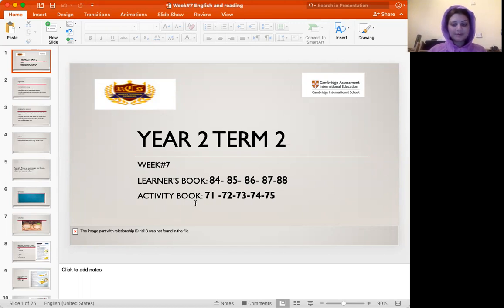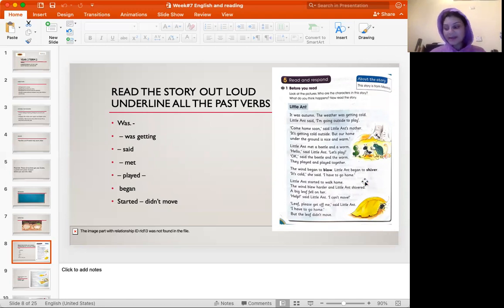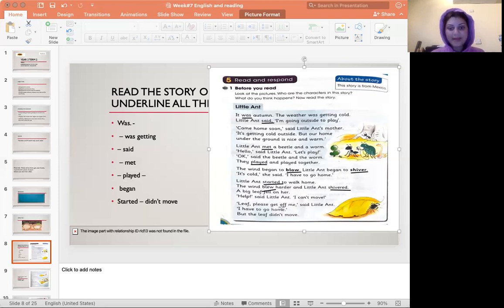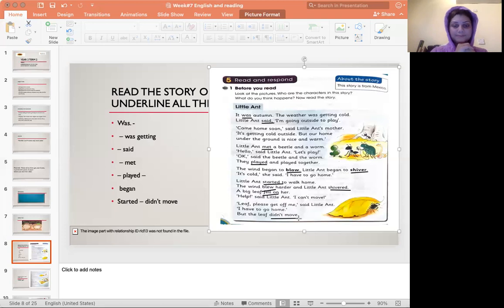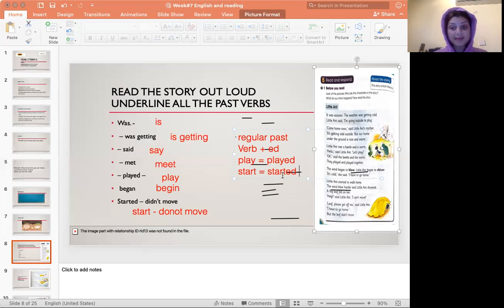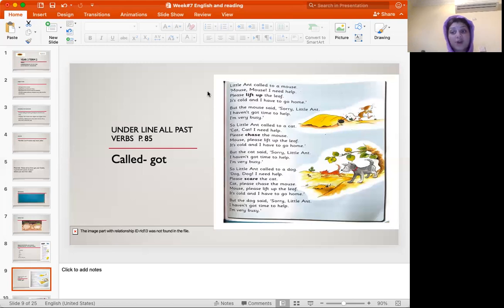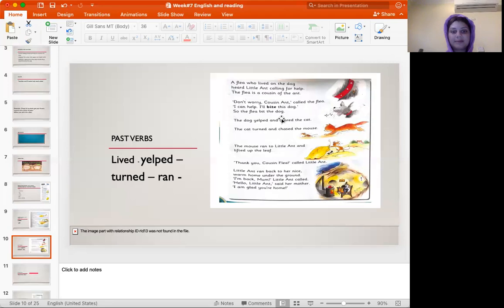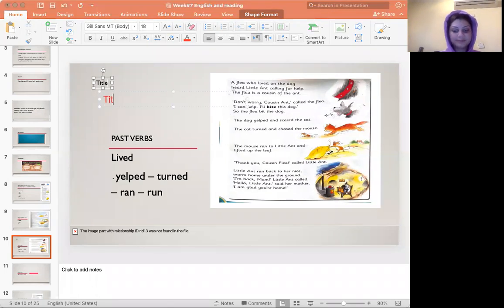Grade 2A English Week 7 Little ant mp4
Grade 2A English-Little ant